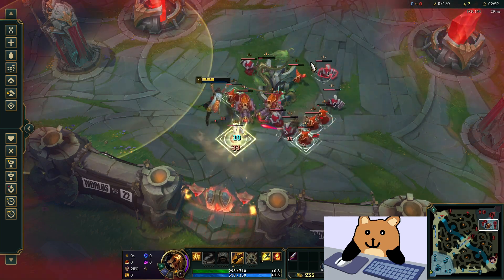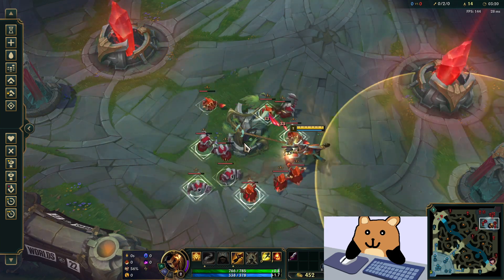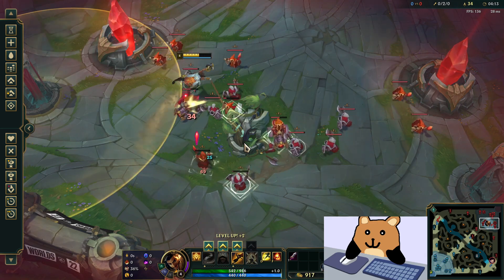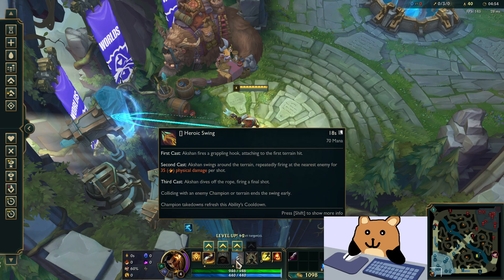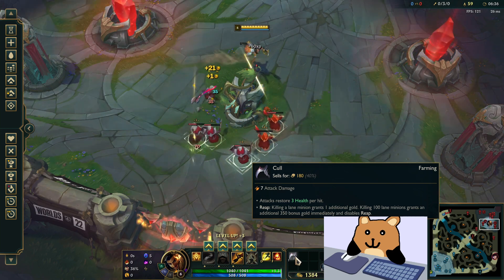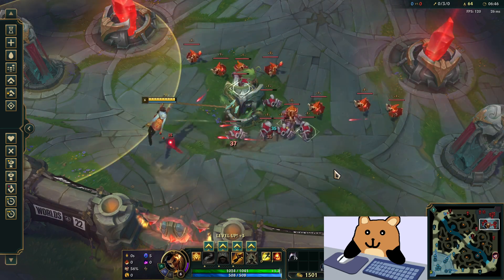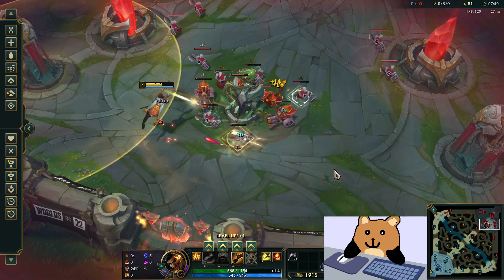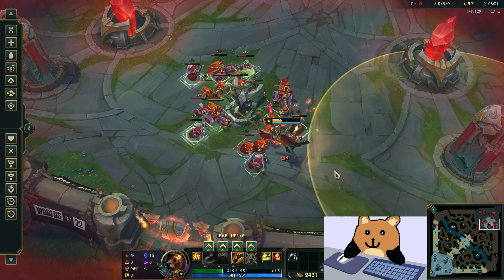Akshan Can Infinitely Double Proxy With Swing Now!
Sub Goal 50K: ASMR Video!